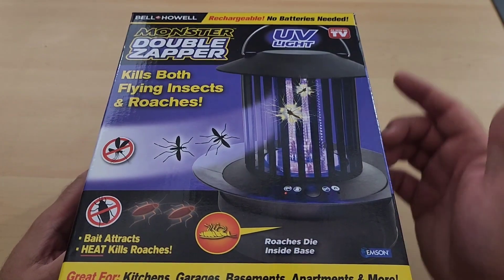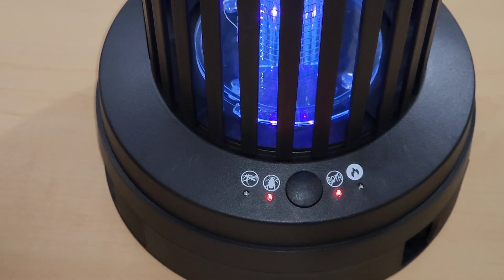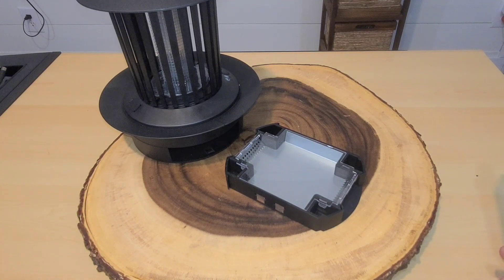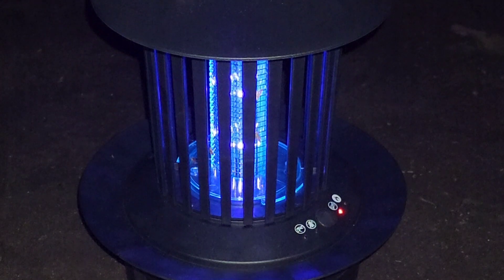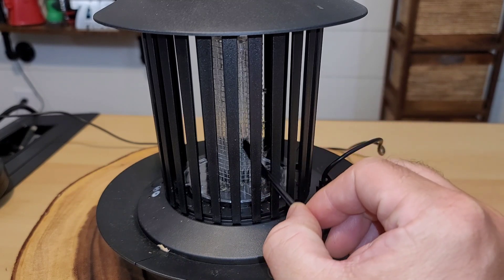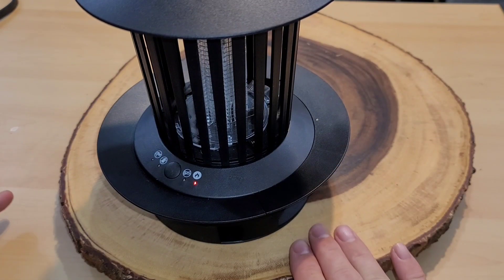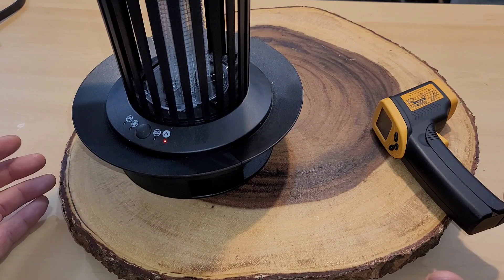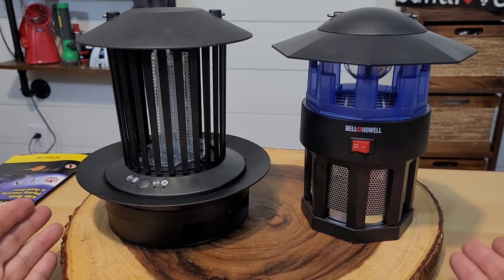Monster Double Zapper review. Kills mosquitoes and roaches [447]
Hey there,
In this video I take a look at the monster Double Zapper.  The monster Double Zapper is a two in one bug killer.  It has a standard uv light and zapper, but it also has a roach trap to catch those crawling insects. On top of that is it's rechargeable. Let's check it out to see how it works.

00:00 - intro & unboxing
01:54 - charging
02:11 - testing the monster Double Zapper
03:34 - look at those bugs!
04:14 - cleaning the monster Double Zapper
05:26 - how hot does it get?
07:02 - a word of warning

Video Editor - InShot
Thumbnail - Canva